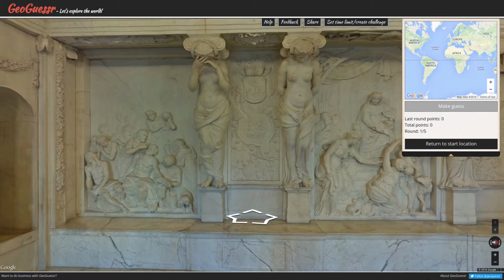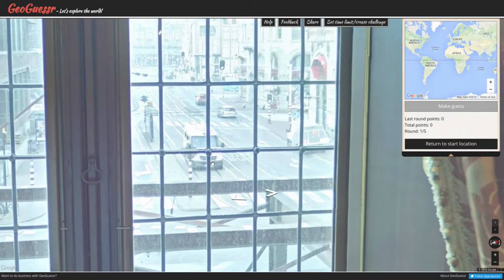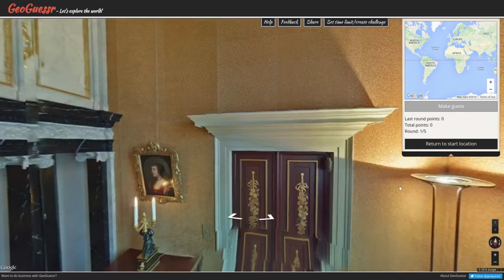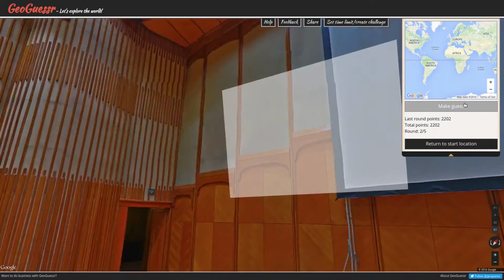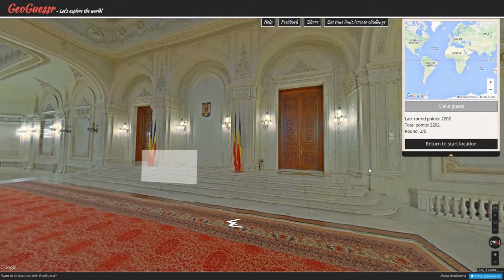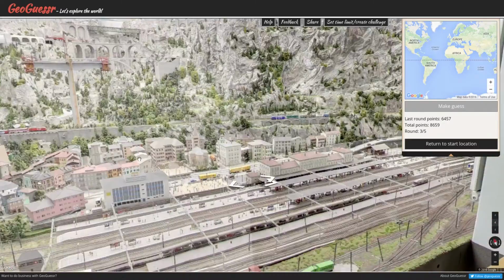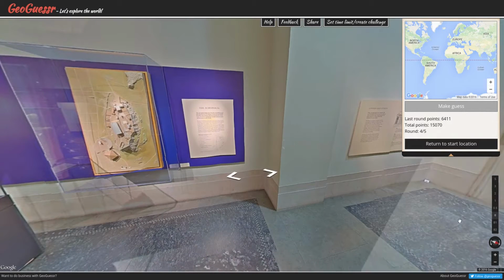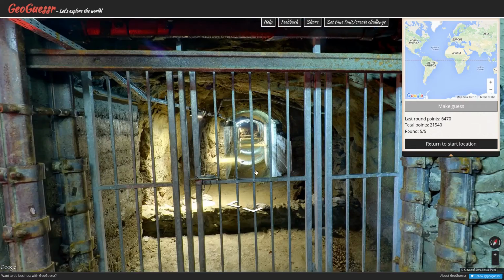Let's Play GeoGuessr Season 2 Ep #43, stay indoors!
Frog plays GeoGuessr! Season two of the potentially award-winning series.